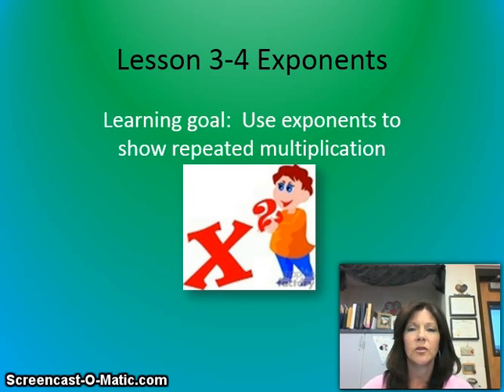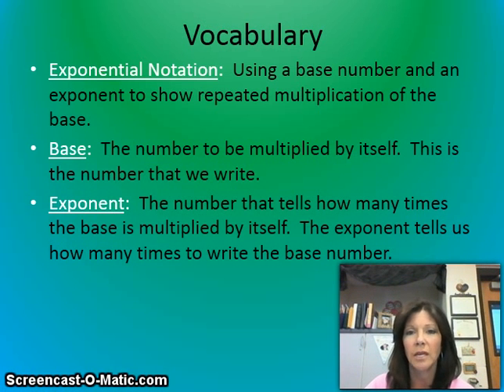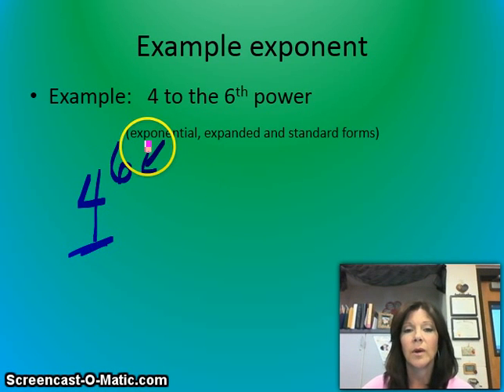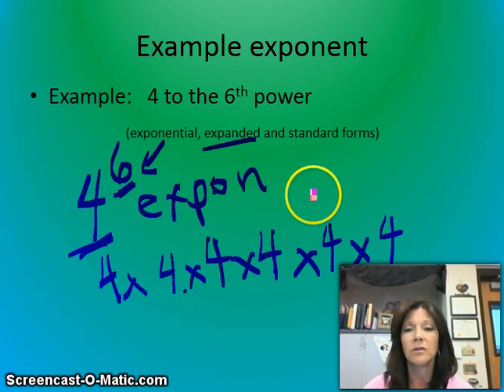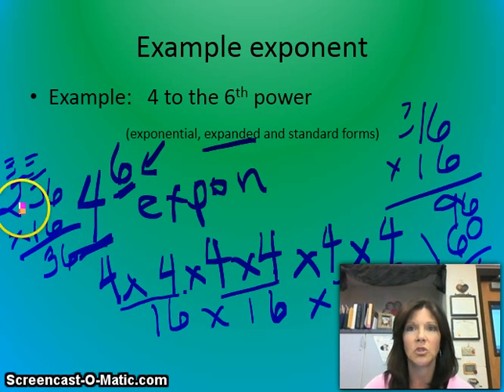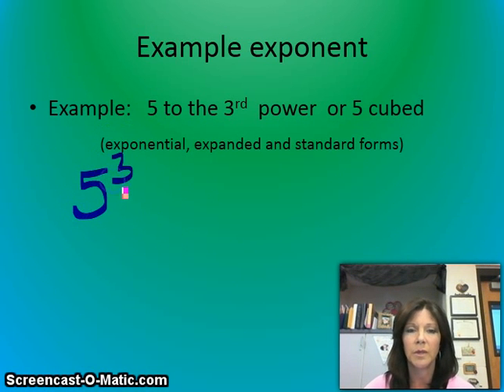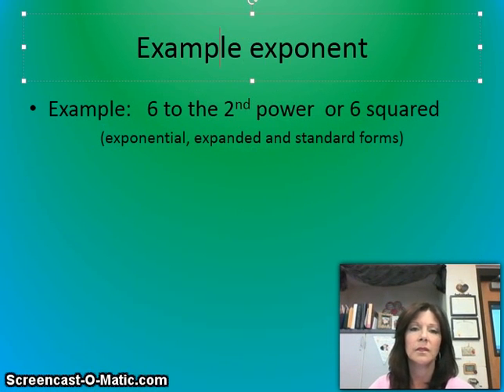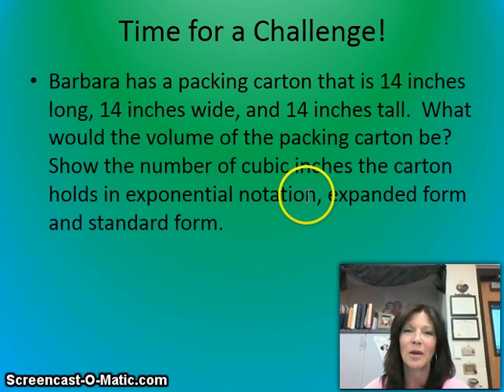Envision Lesson 3-4 Exponents